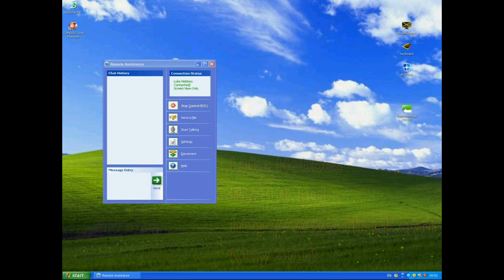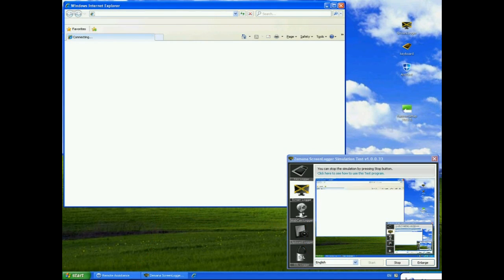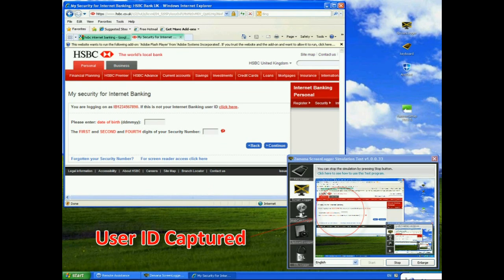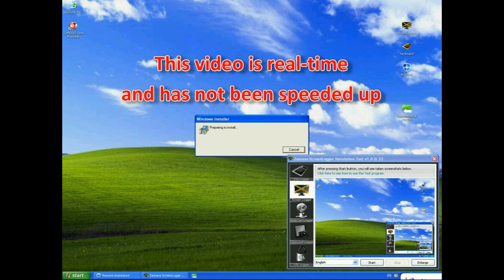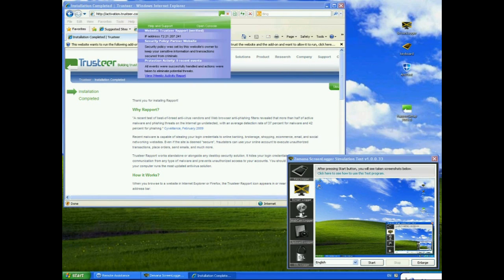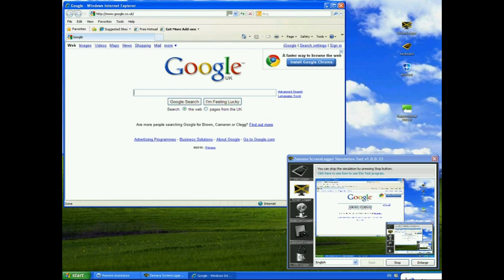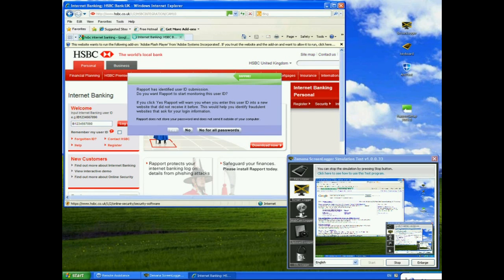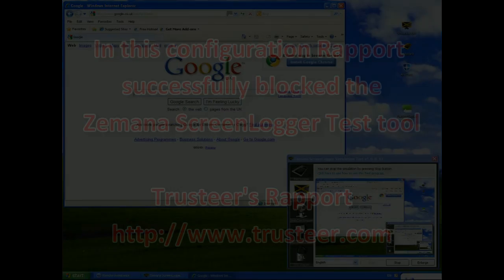Trusteer's Rapport Demo 1 - Zemana ScreenLogger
Demonstration of Trusteer's Rapport v1003.5 blocking the Zemana ScreenLogger Test tool from capturing screenshots - May 2010